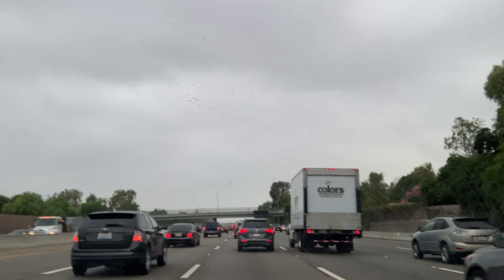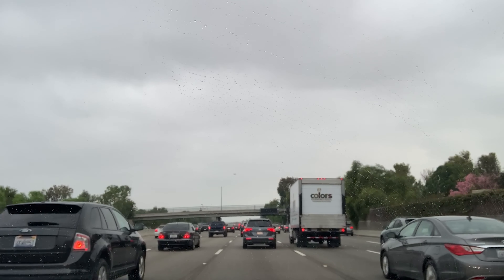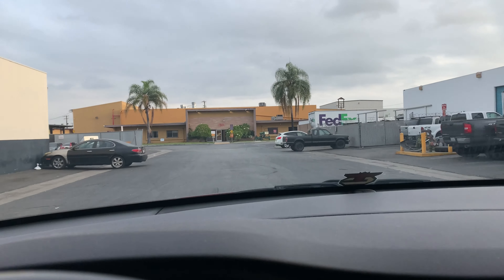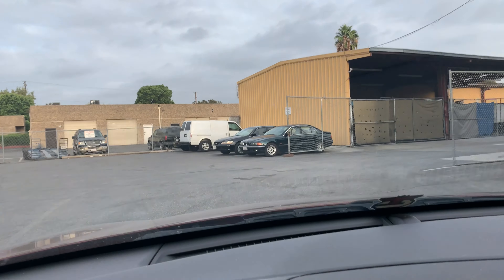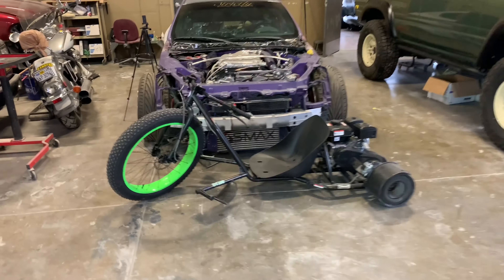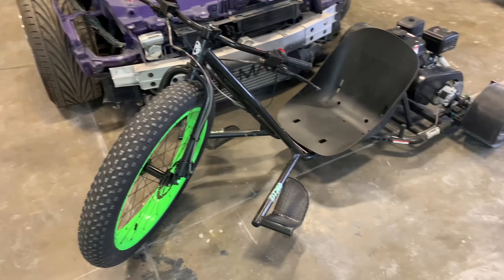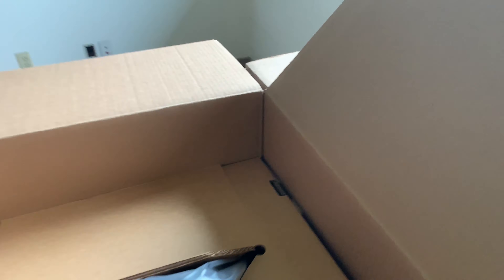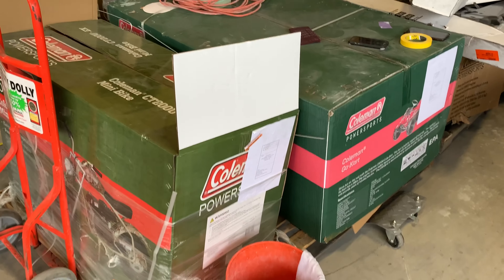Meeting Prep with Ford on the Tjin Edition 2019 Ford Ranger SEMA Dollar Car | Day in a Life - EP.2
In this episode, Neil reveals the parts to the 2020 Ford Ranger SEMA Build, Parts! Parts! Parts! And, clarifies the difference between builder and designer.

Follow our INSTAs:
DAYUUM!